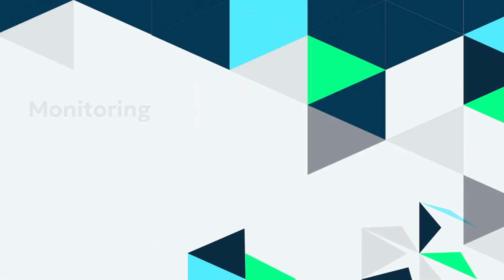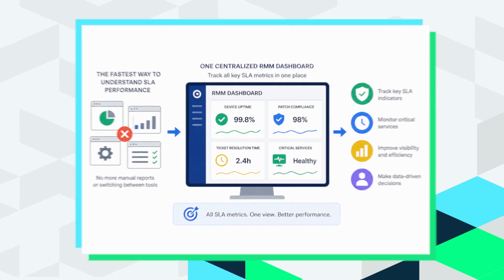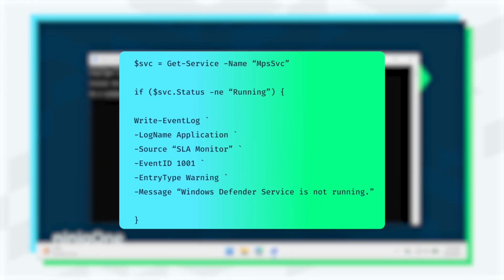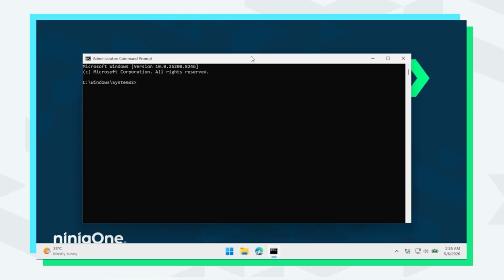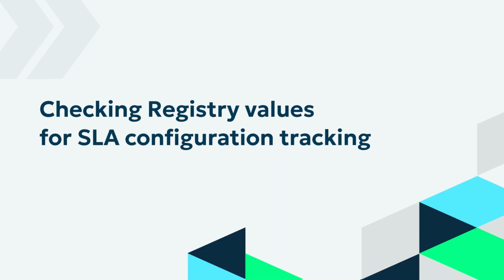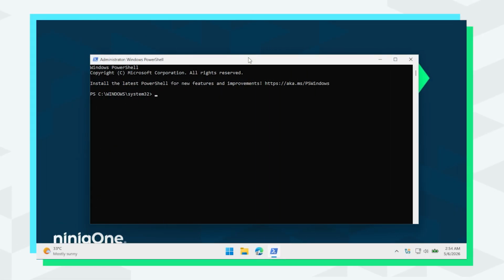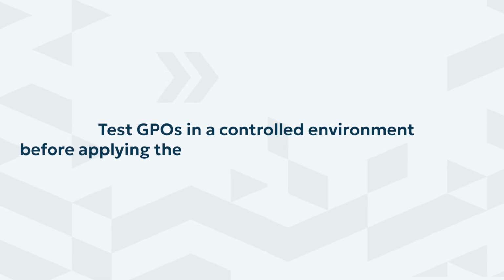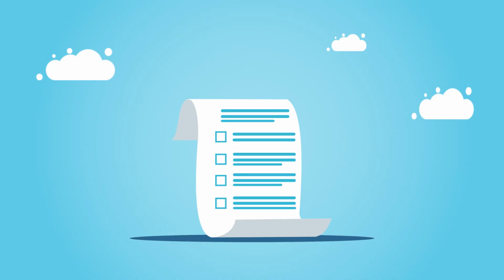Using RMM Dashboards and Other Tools to Track Supporting Metrics for SLA Monitoring (w/ RECORDING)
Learn how to make SLA monitoring easier by tracking critical SLA metrics using RMM dashboards and automation. This video shows how IT teams and MSPs can utilize tools, such as PowerShell, Windows Registry Editor, Group Policies to improve visibility, ensure SLA compliance, and maintain consistent service delivery.

Read the full blog on Using RMM Dashboards and Other Tools to Track Supporting Metrics for SLA Monitoring

Chapters:
00:00 Introduction
00:40 Monitoring SLAs directly from RMM dashboards
01:15 Using PowerShell to monitor critical SLA metrics
02:01 Using CMD for Basic SLA performance monitoring
02:44 Checking Registry values for SLA configuration
03:24 Leverage Group Policy
03:55 Streamline SLA monitoring practices with RMM tools